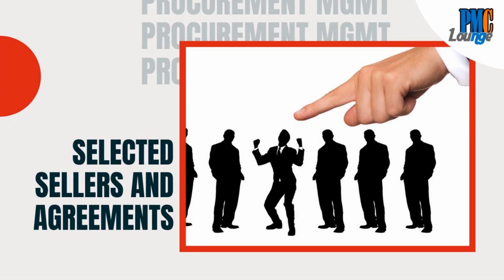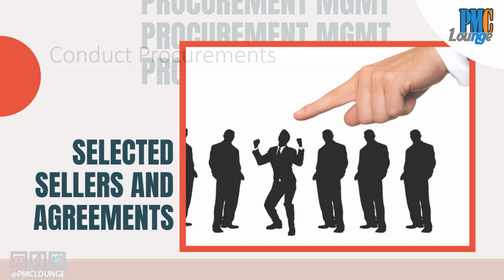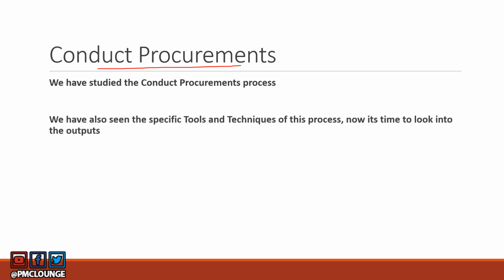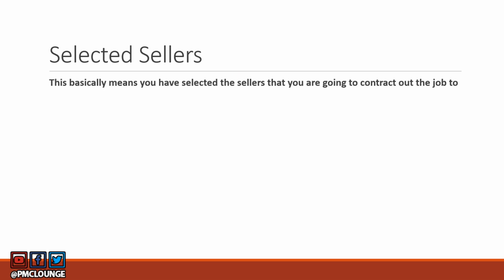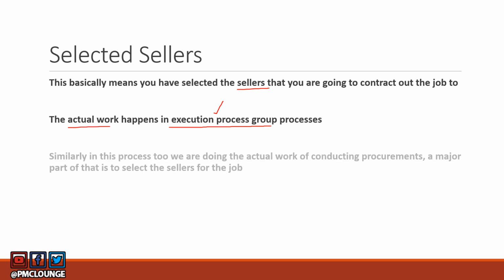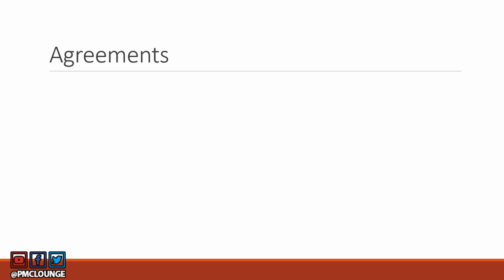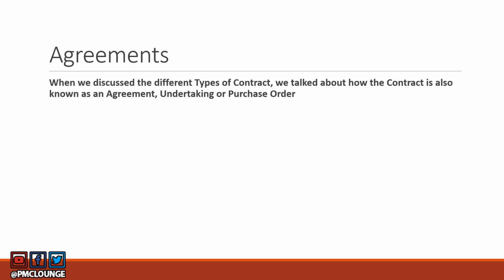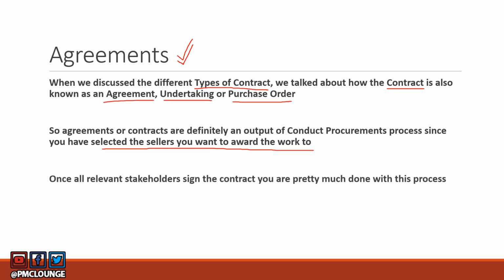Selected Sellers and Agreements - Outputs of Conduct Procurements Process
RELATED ARTICLE